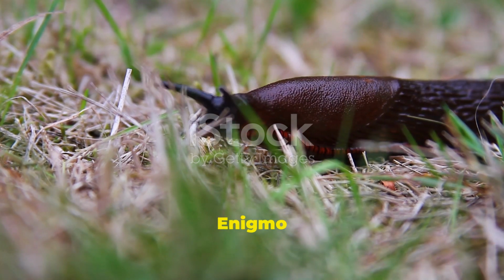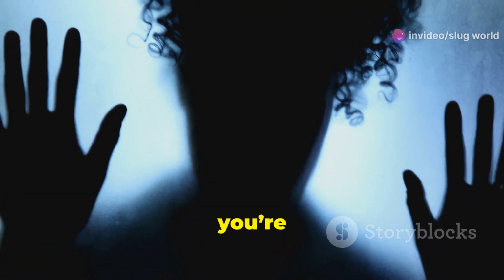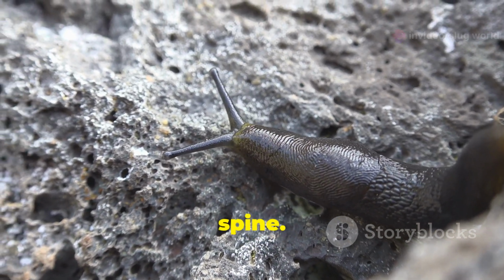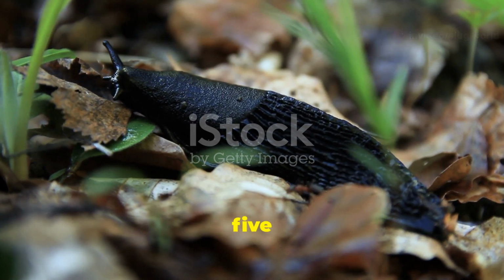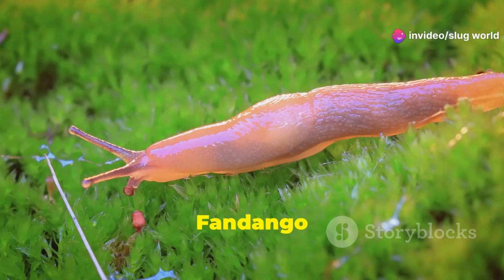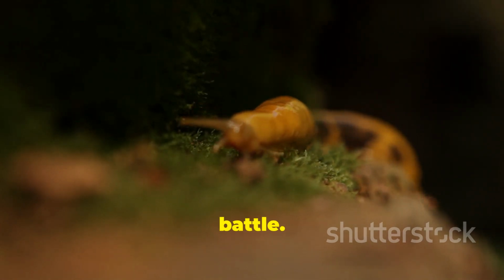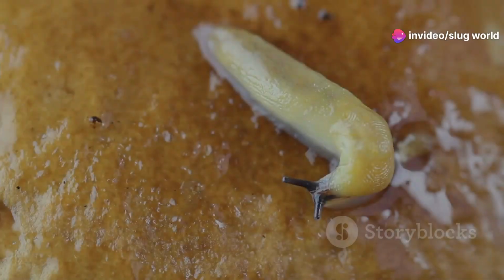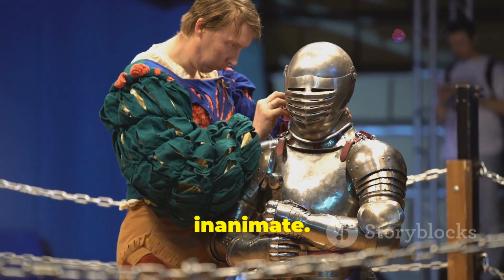In English Slugs with Hidden Powers EXPOSED!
🌟 Top 10 Slugs with Hidden Powers 🌟

Did you know that slugs are more than just slimy creatures? In this video, we dive into the fascinating world of slugs and uncover their incredible hidden powers! From their unique survival strategies to their surprising abilities, these mollusks are full of surprises.

Join us as we explore:
1. The amazing adaptations that help slugs thrive in various environments.
2. The secret powers of specific slug species that you never knew existed.
3. How these unassuming creatures contribute to their ecosystems in unexpected ways.

Whether you're a slug enthusiast or just curious about the wonders of nature, this video is packed with intriguing facts and stunning visuals.
Introduction
- Briefly introduce the topic of slugs and their common perceptions.
- Mention the purpose of the video: to reveal the hidden powers of slugs that many people are unaware of.
- Engage the audience with a fun fact or a question to pique their interest.

Section 1: What Are Slugs?
- Define what slugs are and how they differ from snails.
- Discuss their biological classification and characteristics.
- Explain their habitats and distribution around the world.

Section 2: The Importance of Slugs in Ecosystems
- Describe the role of slugs in the food chain.
- Discuss their contributions to soil health and nutrient cycling.
- Highlight their interactions with other species, including predators and plants.

Section 3: Top 10 Slugs with Hidden Powers
- Slug #1: The Giant African Land Snail
- Discuss its size, habitat, and unique abilities.
- Slug #2: The Blue Sea Slug (Glaucus Atlanticus)
- Explain its striking appearance and defense mechanisms.
- Slug #3: The Spanish Slug
- Talk about its invasive nature and adaptability.
- Slug #4: The Leopard Slug
- Highlight its unique mating rituals and behaviors.
- Slug #5: The Black Slug
- Discuss its role in gardens and agriculture.
- Slug #6: The Banana Slug
- Share interesting facts about its diet and habitat.
- Slug #7: The Marsh Slug
- Explain its adaptations to wet environments.
- Slug #8: The Ashy Gray Slug
- Discuss its camouflage abilities and survival strategies.
- Slug #9: The Common Garden Slug
- Talk about its impact on gardens and how to manage them.
- Slug #10: The Sea Slug (Nudibranch)
- Highlight its vibrant colors and unique feeding habits.

👍 Like this video if you learned something new!

OUTLINE:

00:00:00 Top 10 Slugs with Hidden Powers | Slugterra के छुपे हुए शक्तिशाली स्लग्स
00:02:21 The Master of Illusion
00:05:13 The Ultimate Cutter
00:06:04 The Mind Controller
00:06:49 The Reviver
00:09:45 Unlock More Secrets!

Amazing slug facts
Cool slug facts
Eli
Fascinating invertebrates
Hidden powers of slugs
Nature documentaries
Nature's hidden gems
Pronto
Rare slug species
Shadow Clan
Shane
Shane Gang
Slinging
Slug Slinger
Slug adaptations in nature
Slug behavior
Slug conservation
Slug ecology
Slug enthusiasts
Slug facts
Slug myths and facts
Slug species
Slug survival strategies
SlugWORLD
Slugs
Slugterra
Slugworld526
Top 10 slugs
Unique slug abilities
slug,trixie
world